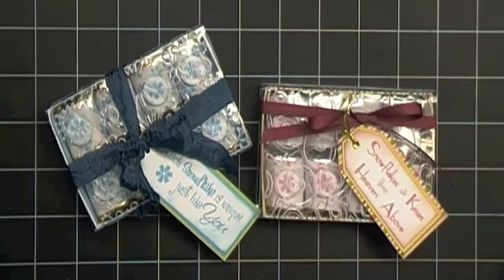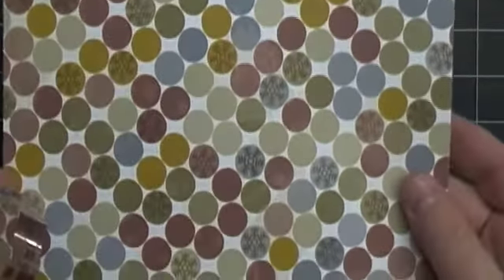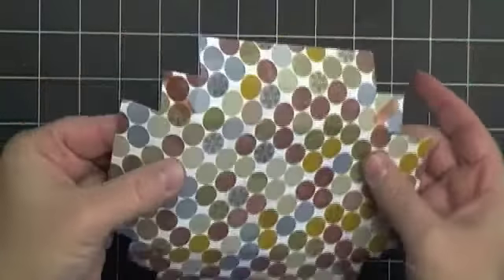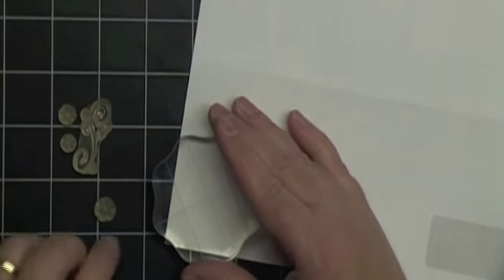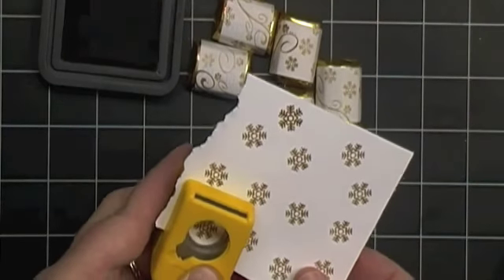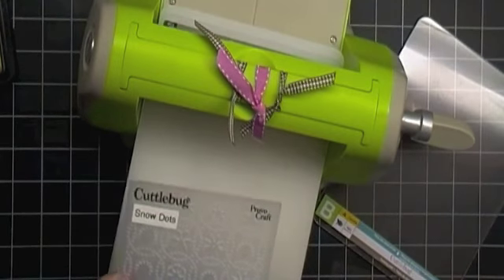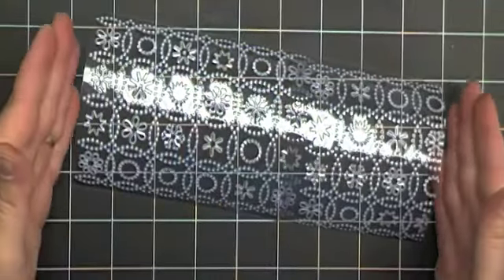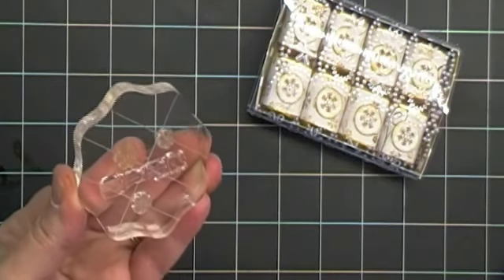Chocolate Nugget Box Tutorial using Cuttlebug folders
Hello, today is day 2 of my stamp release celebration!  This video is a great chocolate nugget box tutorial with sliding clear plastic lid. I'm using my new stamp set "Snowman's Prayer" for the tags.